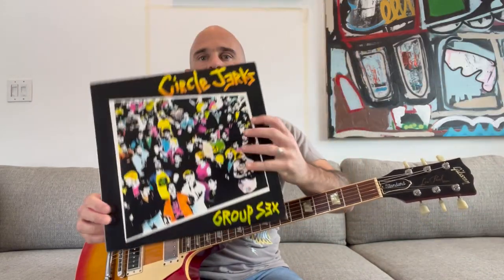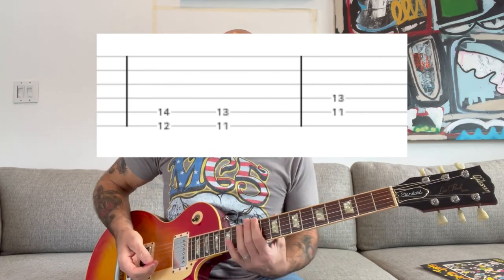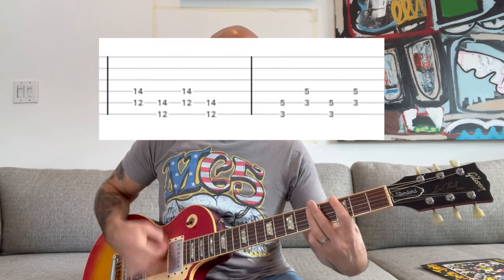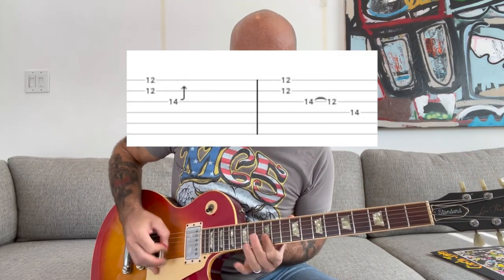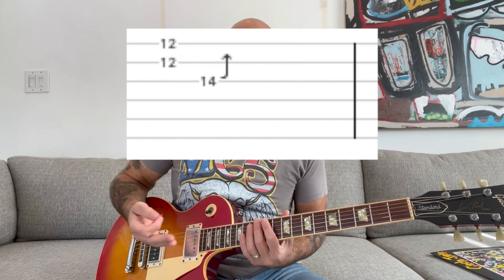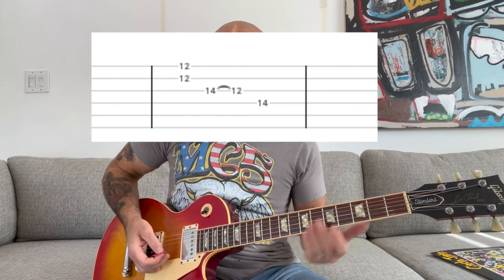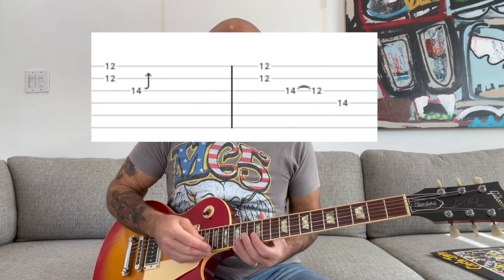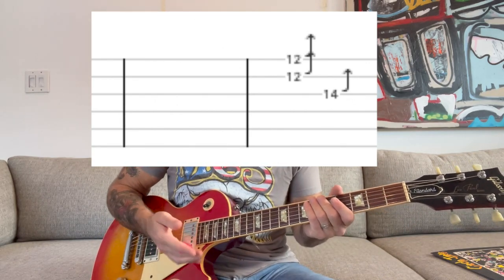World Up My Ass The Circle Jerks Guitar Lesson + Tutorial [WITH SOLO!]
Learn how to play World Up My Ass on guitar by The Circle Jerks from their Group Sex album.

In this guitar lesson I show you how to play World Up My Ass on guitar. I'll show you how to play the song the way Greg Hetson played it. This song has some fun chord progressions and a cool solo. I'll break it down so you can learn it fast!

This guitar lesson breaks down how to play each part of the song. There is tab throughout and I'll show you the best ways to play the chords and finger the notes of solo, so you can play it easily.

1992 Gibson Les Paul Standard
Marshall G30R CD Combo Amp
Boss TU-2 Chromatic Tuner Pedal
Monster Instrument Cables
Ernie Ball Regular Slinky Strings
Dunlop Tortex Picks